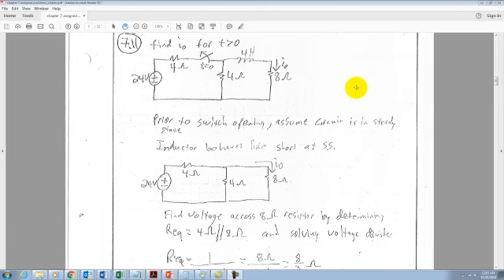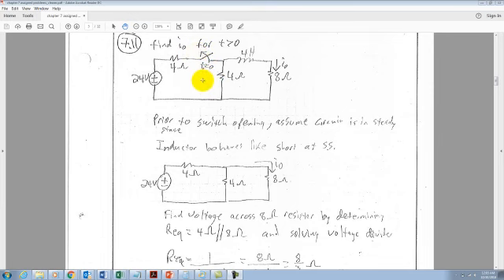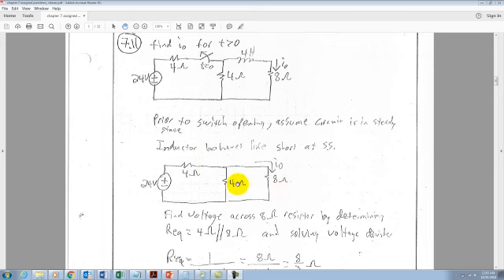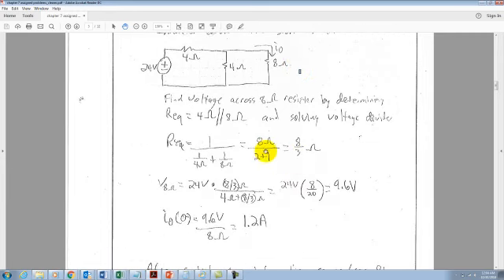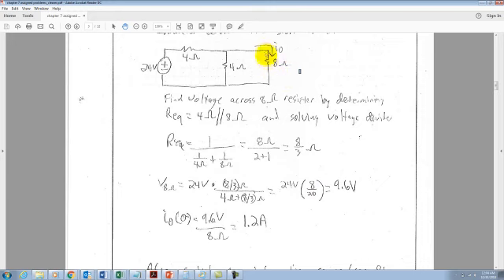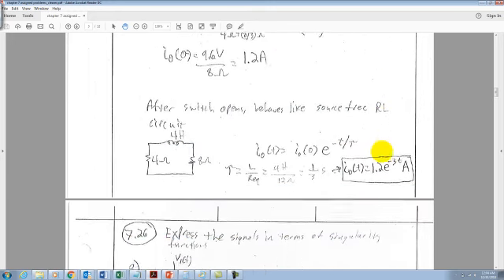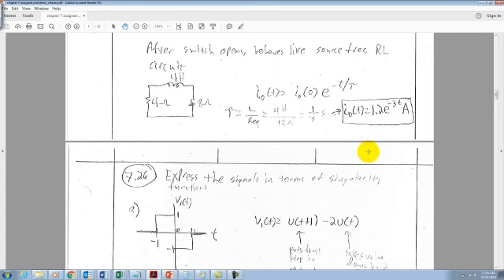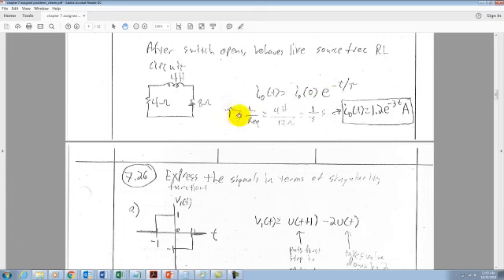Analysis of an RL circuit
RL circuit analysis after resistor movement